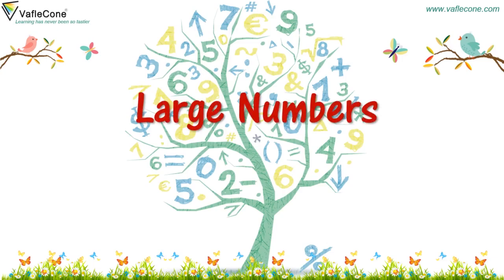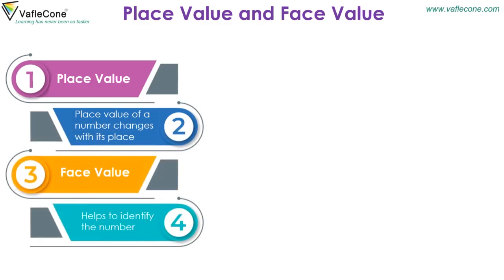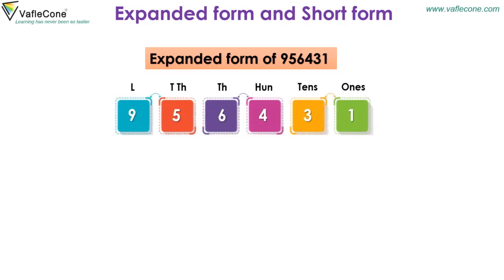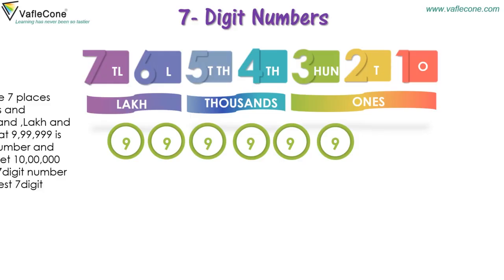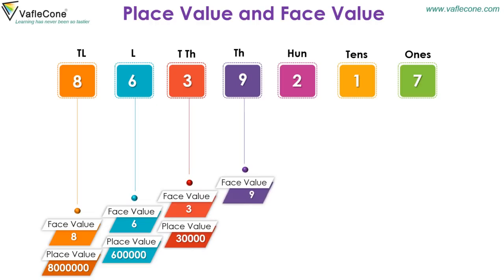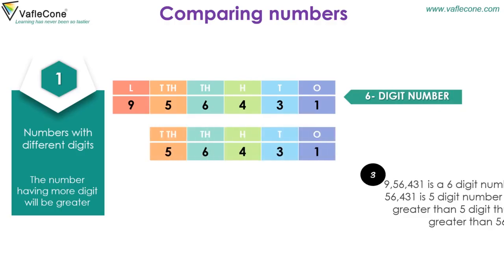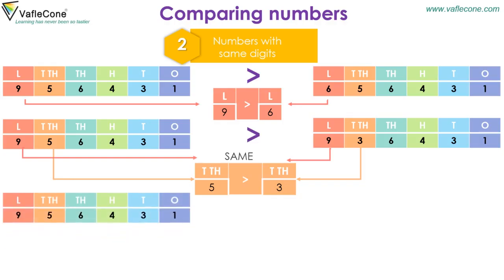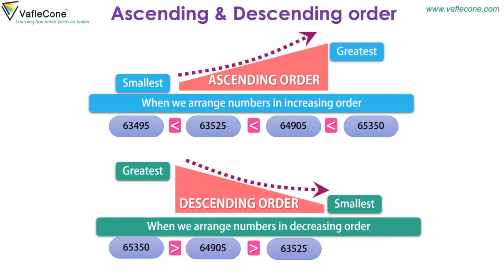Large Numbers l Class 4 l Maths l 5 digit , 6 digit and 7 digit number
Its time to learn about large numbers , 5 digit , 6 digit and 7 digit numbers. We will also learn about expandedform , ShortForm and also about placeValue and FaceValue.
You will also learn about the predecessor and Successor and comparingnumbers.